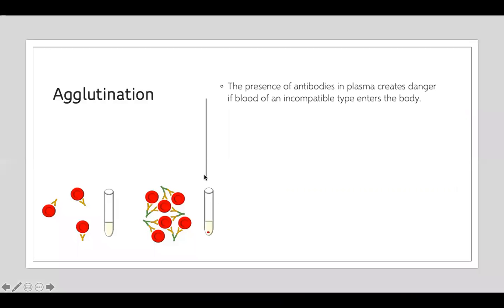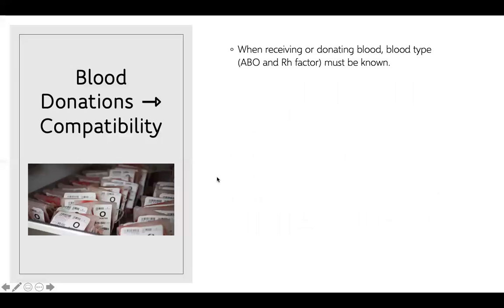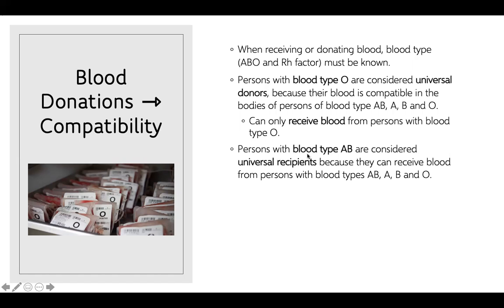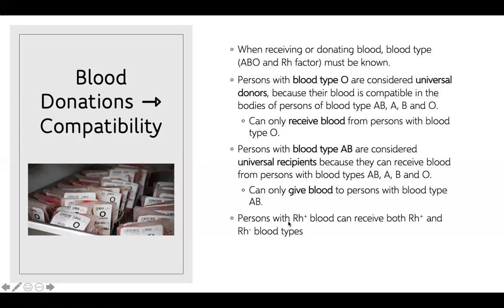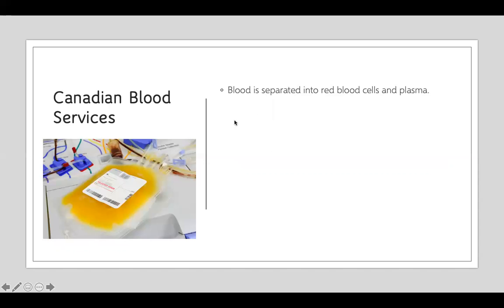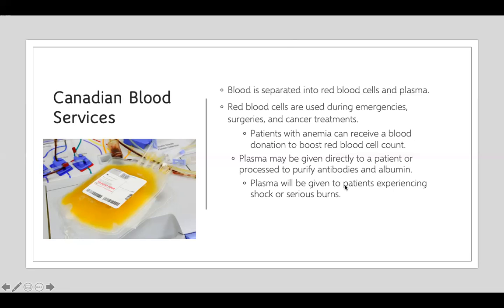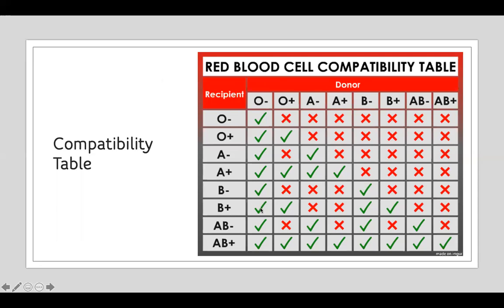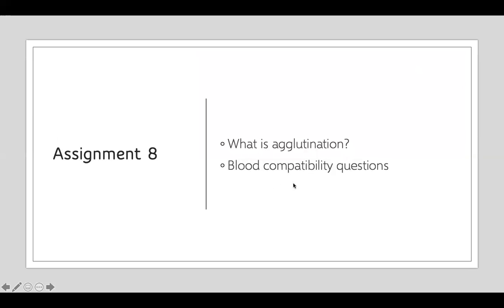Circulation: Lesson 8 - Blood Compatibility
What happens when different blood types are mixed
What blood types are compatible.
How is donated blood used